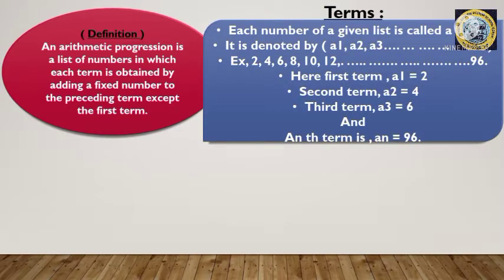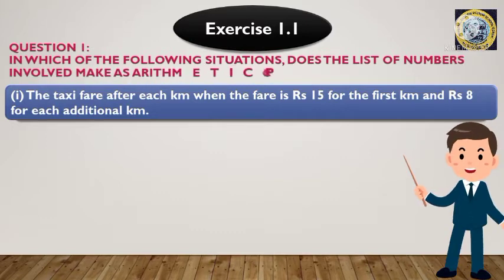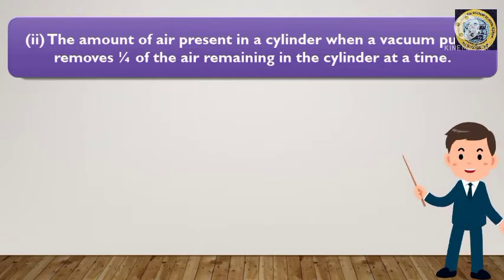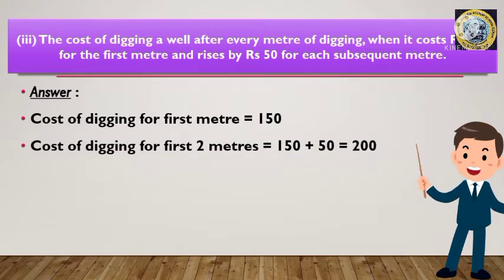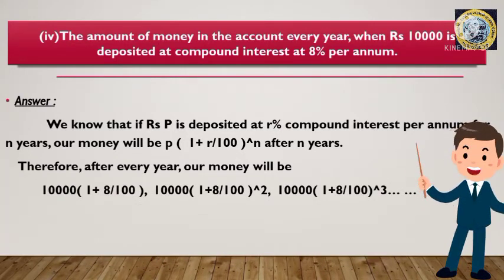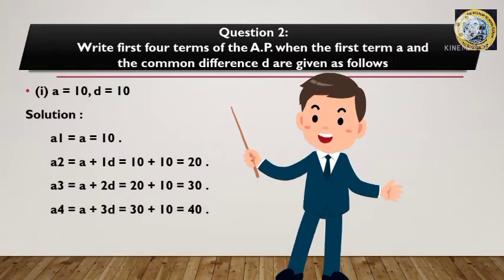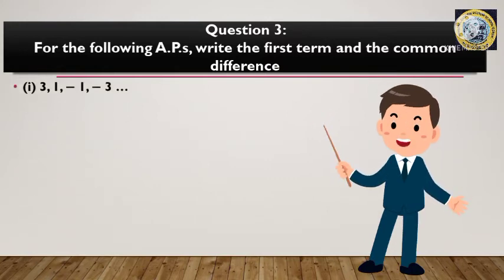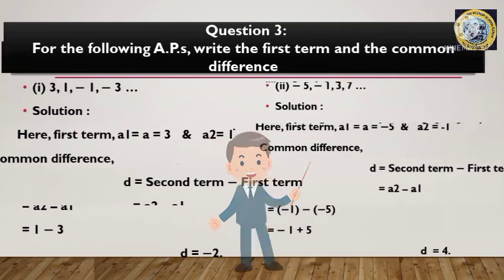10th Maths 1.Arithmatic Progressions ( Session-2 )